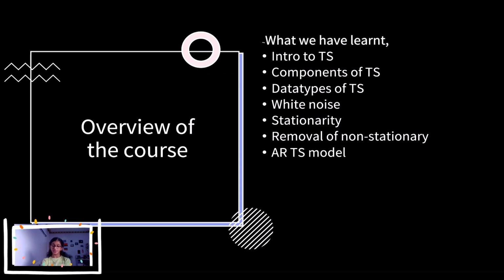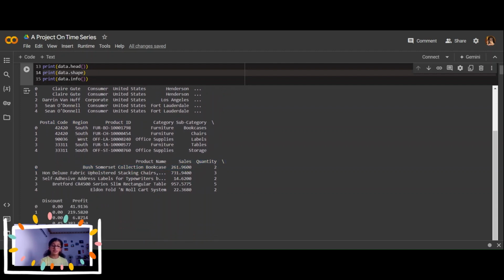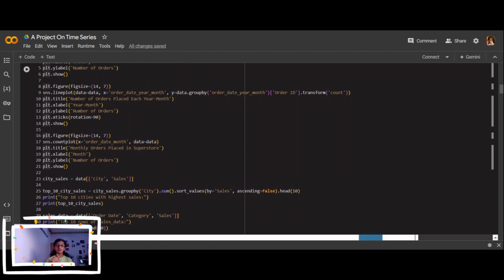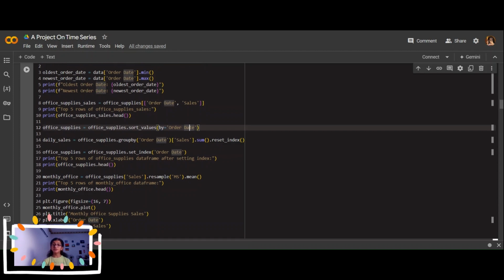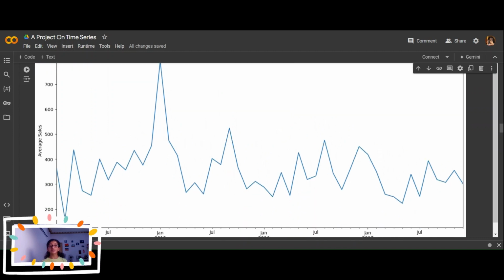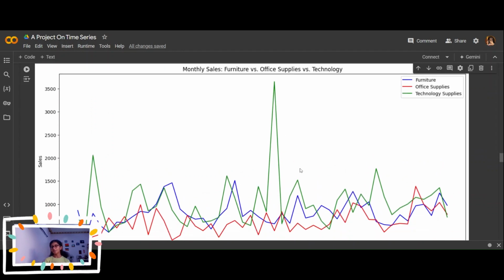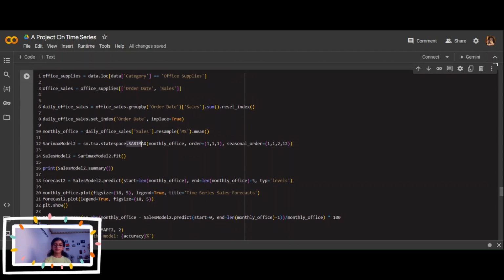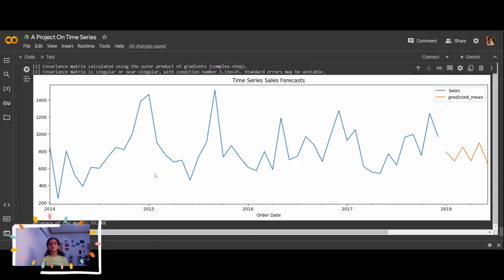Sales Forecasting using Time Series, A real-life scenario, The TSA Model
Yes, you read that correctly. This video covers a real-life scenario using the TSA Model. We used several libraries such as pandas, matplotlib, numpy, and seaborn. In addition, we performed data checks, ensured the dataset was stationary, plotted the ACF and the PACF, and finally prepared two models to forecast sales. It took me a long time to record and edit, and your support means a lot to me. Thank you so much for giving me your time. I'll see you in my next video. Until then, bye-bye!